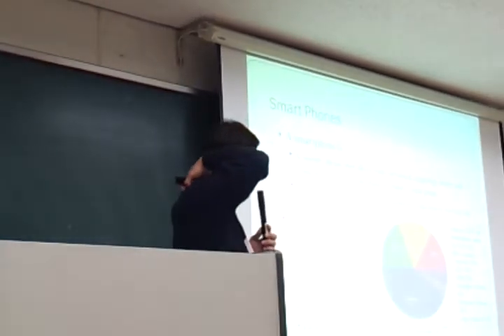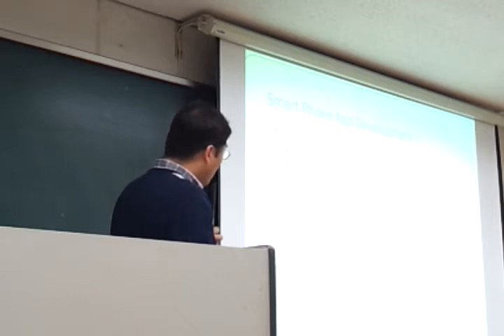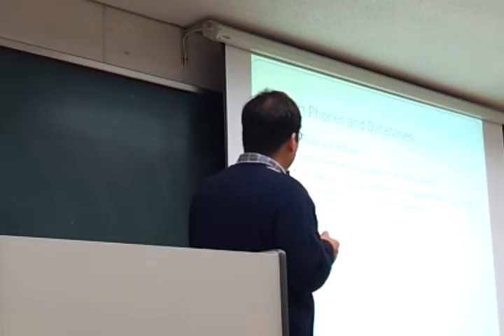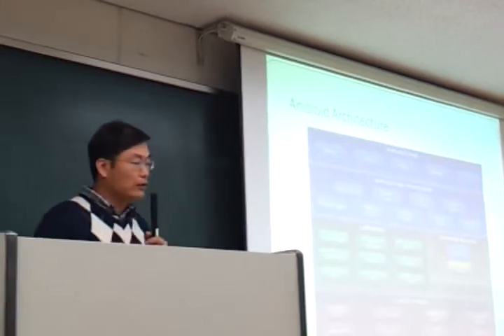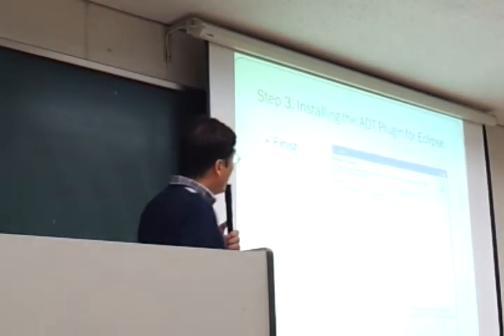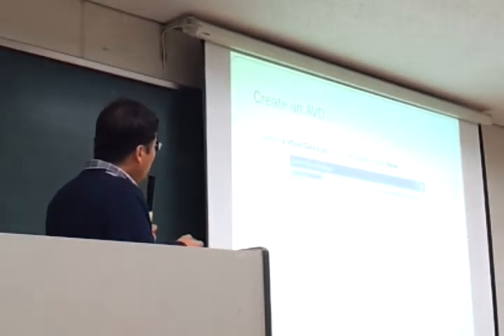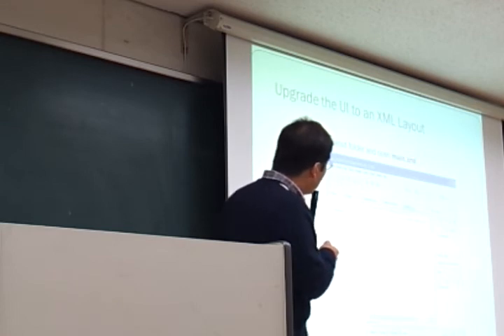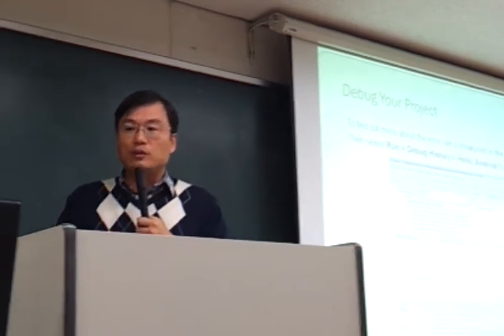[2012-2-DBapp] SmartPhone1 video 2012 11 06 11 20 25